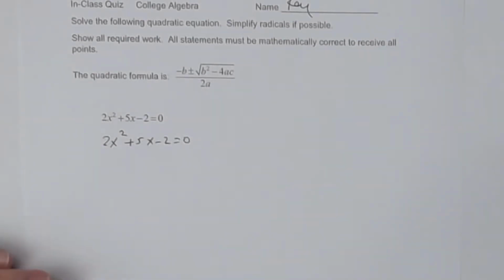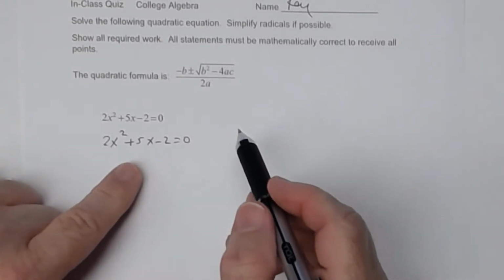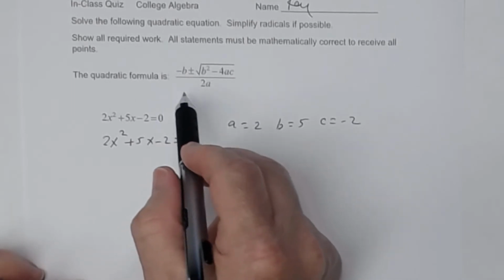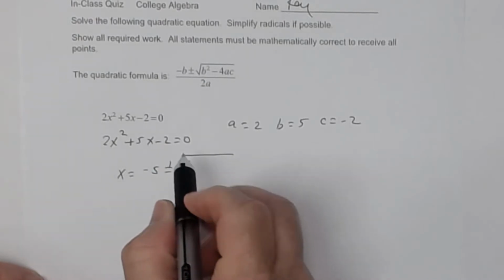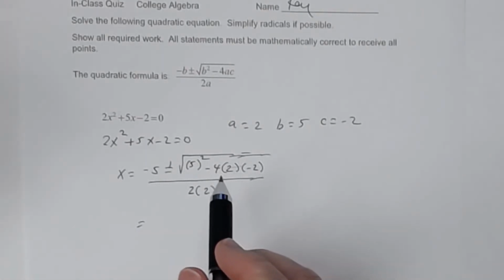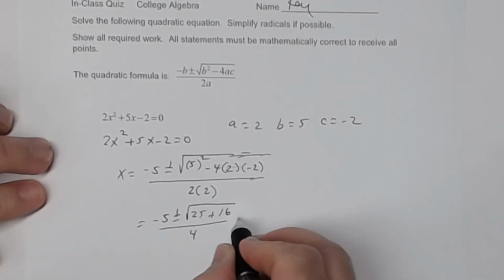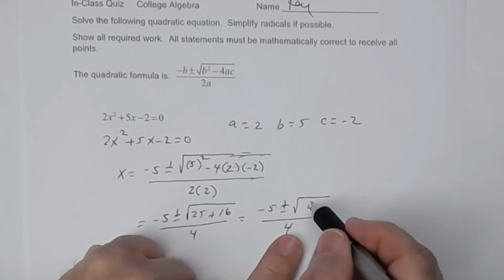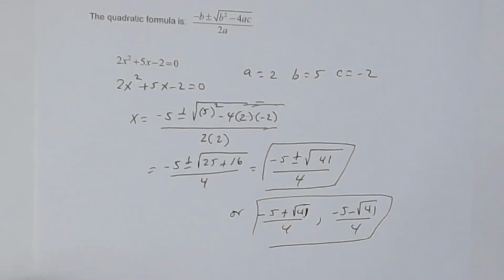Solving a Quadratic Equation using the Quadratic Formula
This is the key to the quiz on solving a quadratic equation using the quadratic formula.